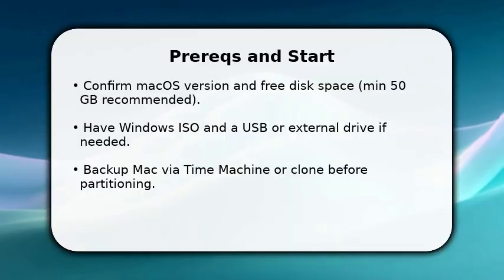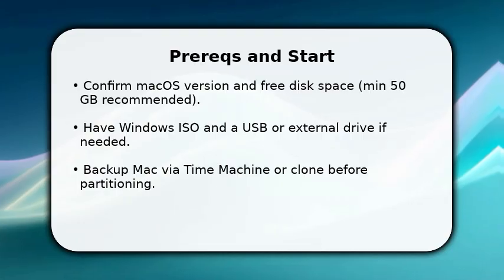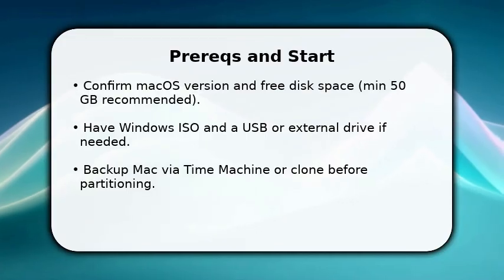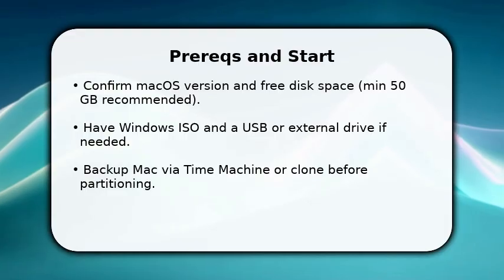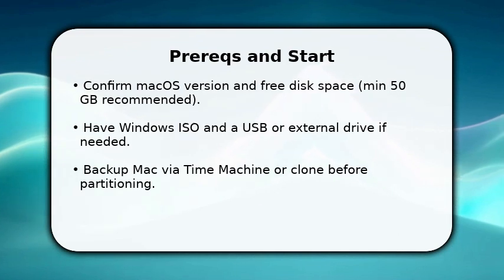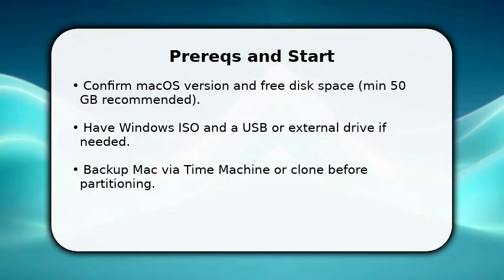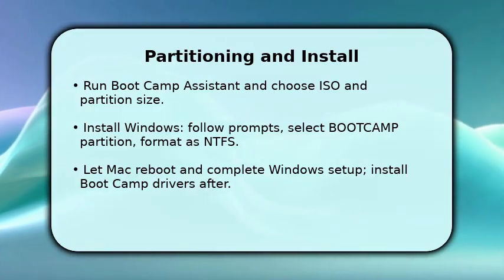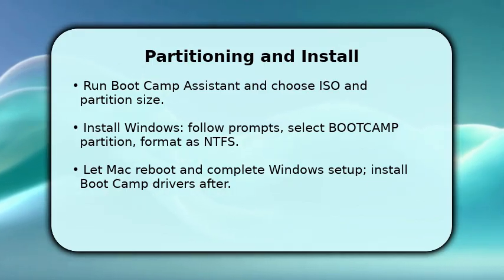How to Access Bootcamp on Mac - Step by Step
How to Access Bootcamp on Mac - Step by Step | 🔒 Surfshark VPN Deal — Stay private and secure. $1.99/mo + 3 Months Free ▸

Discover the step-by-step process of accessing your Mac's Boot Camp partition. This video guide is perfect for both new and experienced users looking to dual boot Windows on their Apple devices.

Boot Camp, Mac Dual Booting, Windows XP/Vista/7/8/10 compatibility,